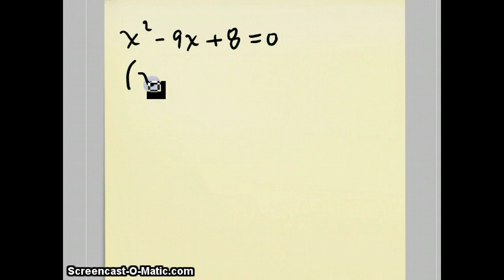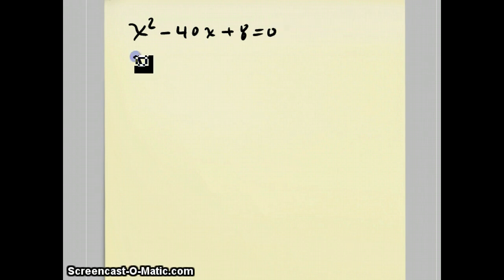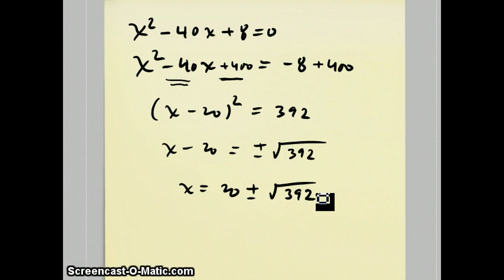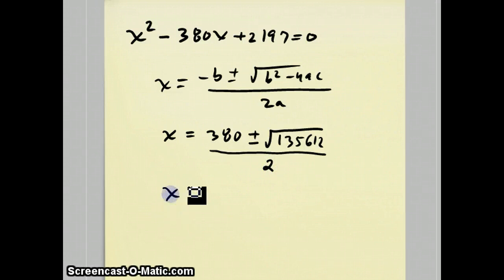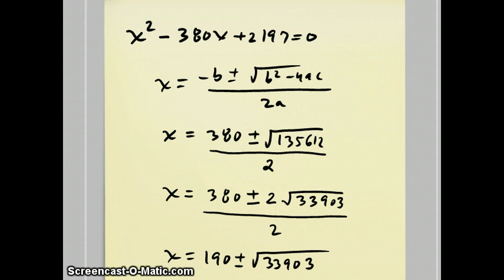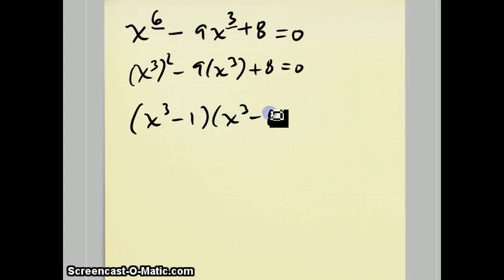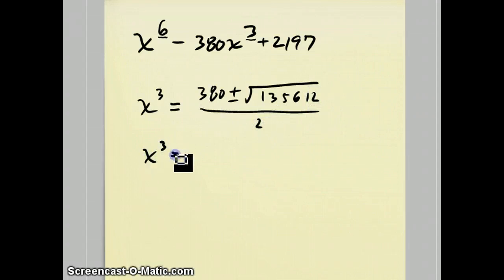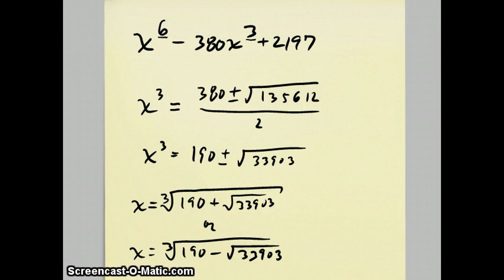cubic / quartic equations I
Part I of a series of lectures about solving cubic and quartic equations